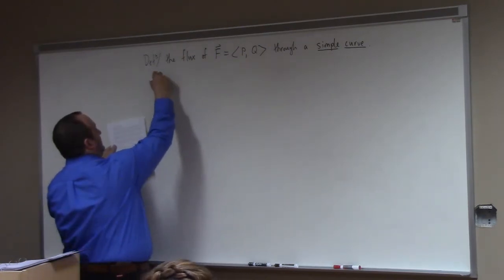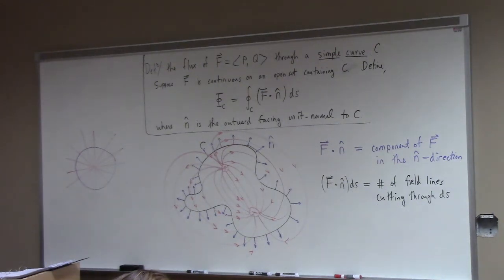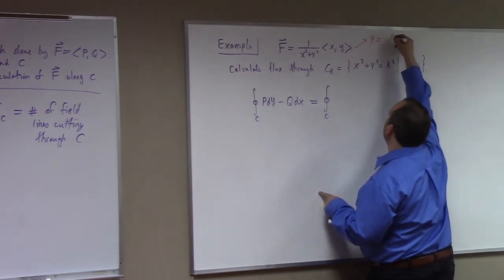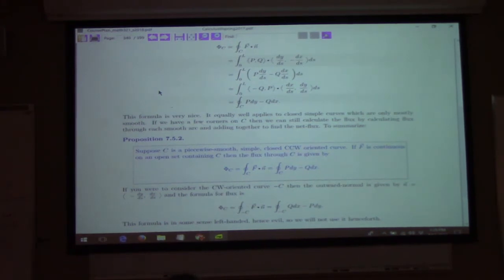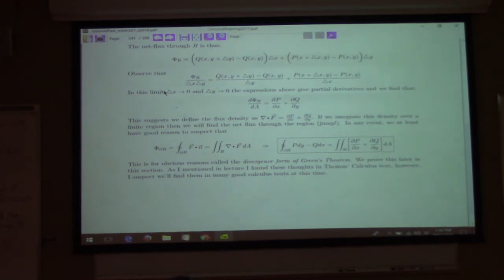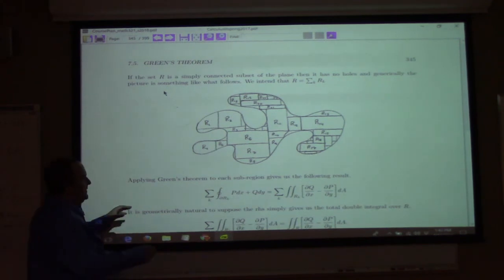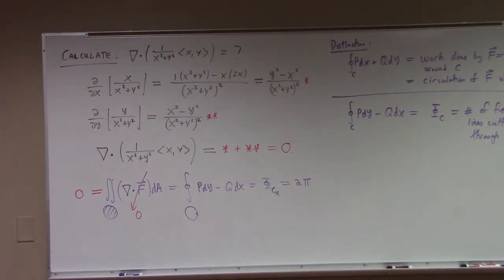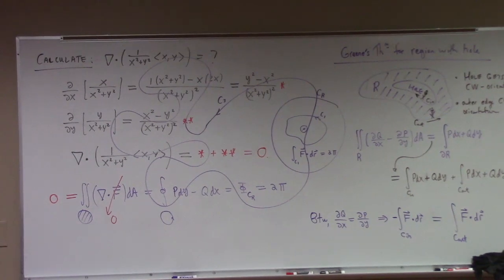Multivariate Calculus: proofs and interpretations of Greene's Theorem, 4-13-18